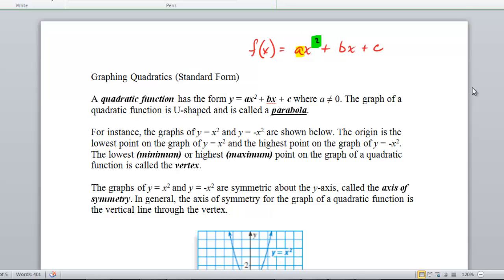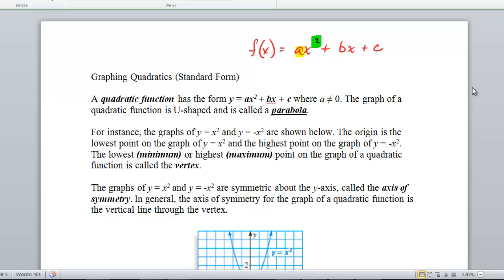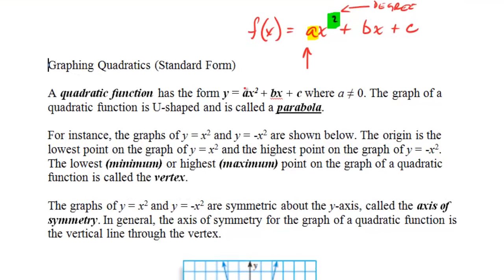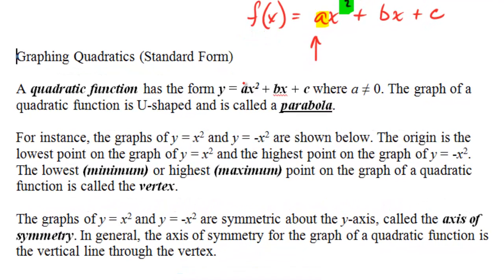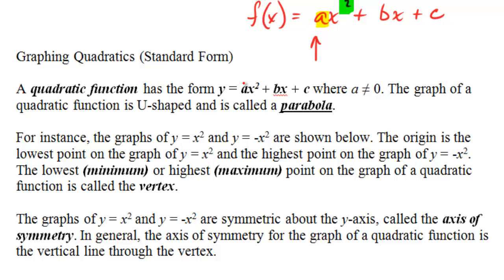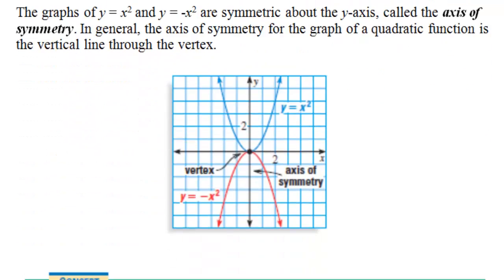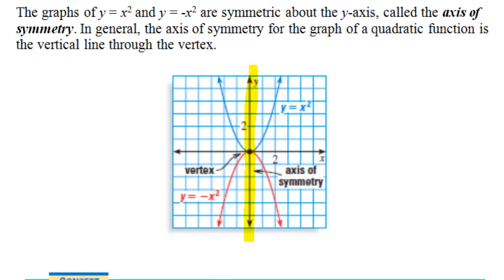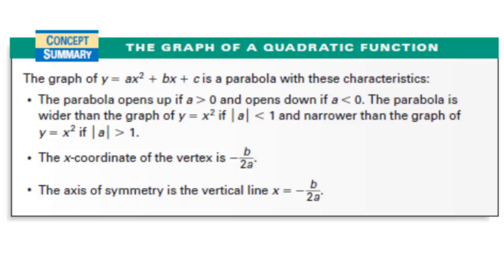Intro to Graphing Quadratics (Standard form)